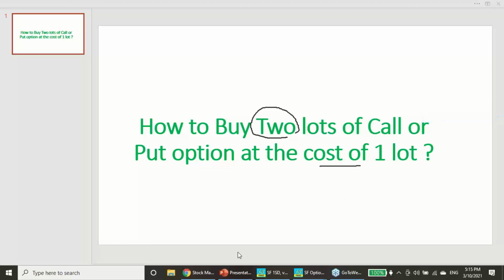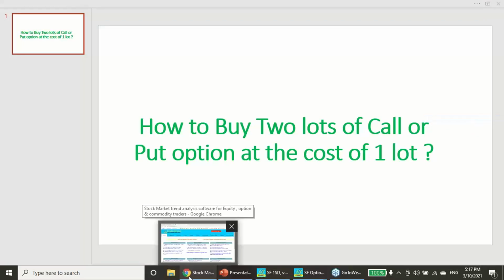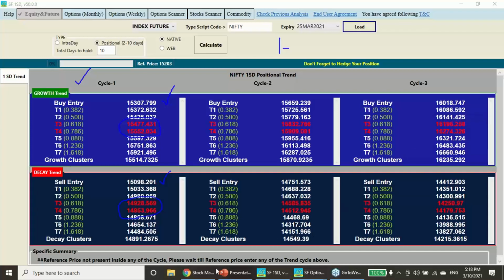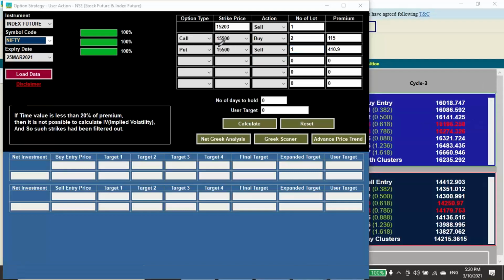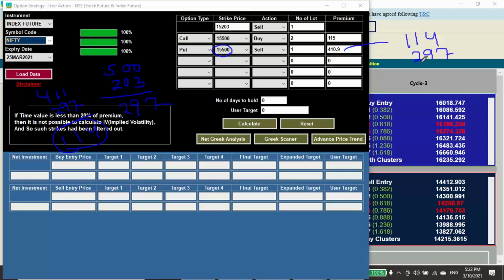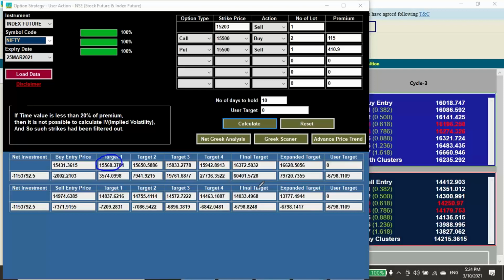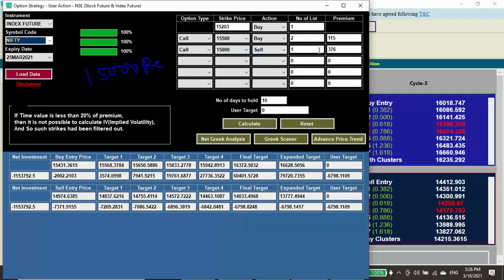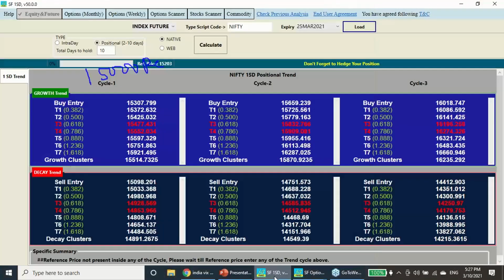How to Buy 2 lots of Call or Put option at the cost of 1 lot ?